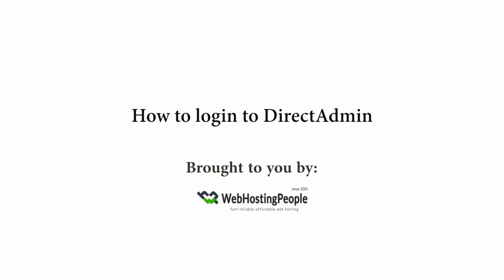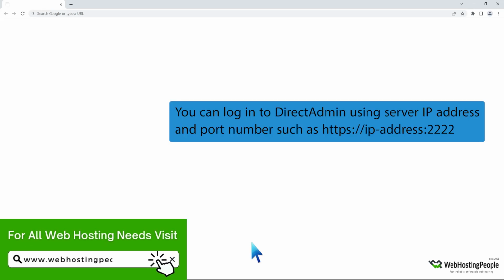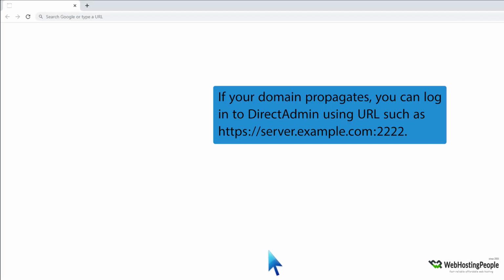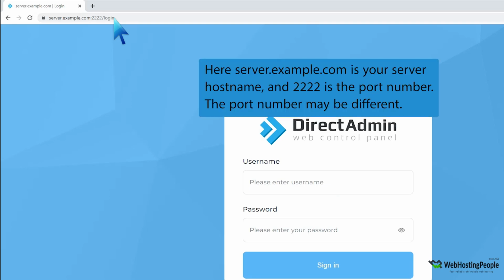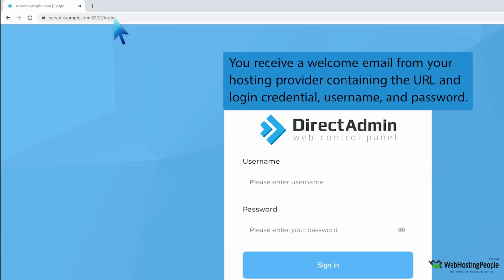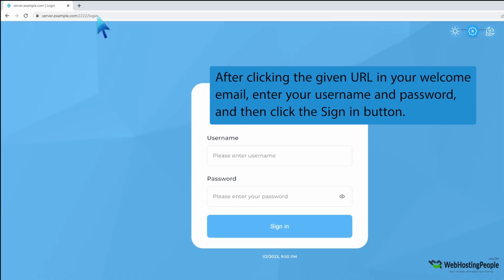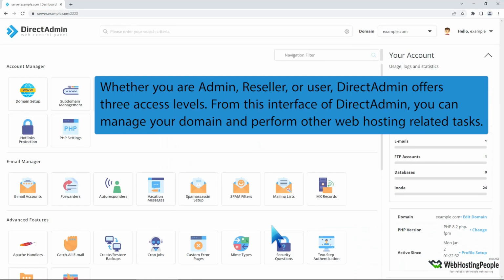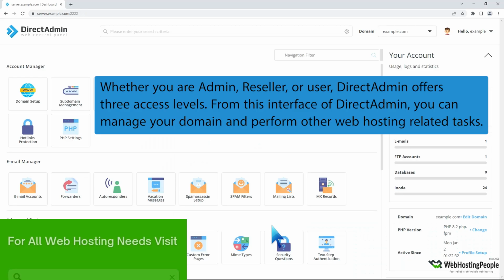How to login to DirectAdmin WebHostingPeople